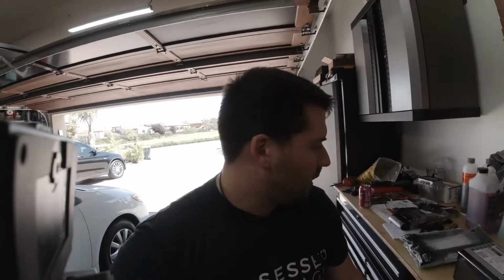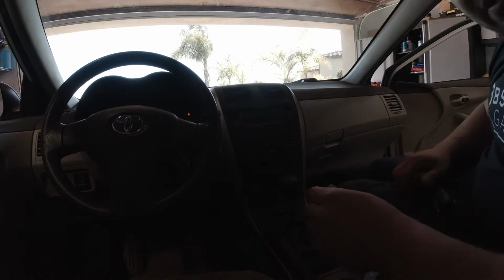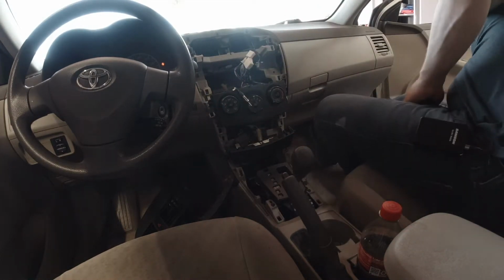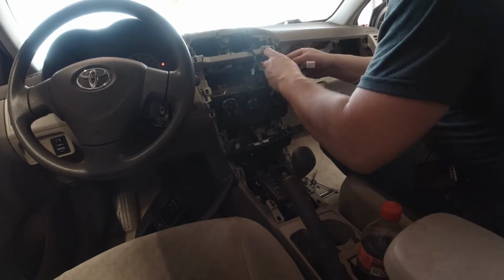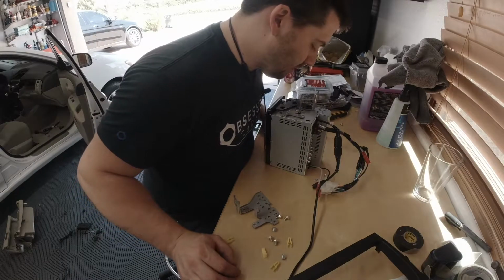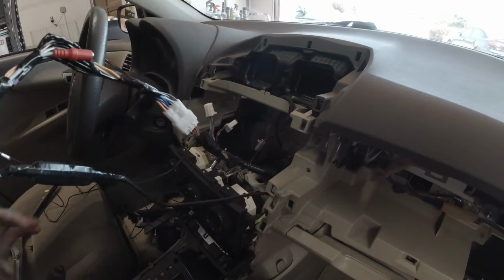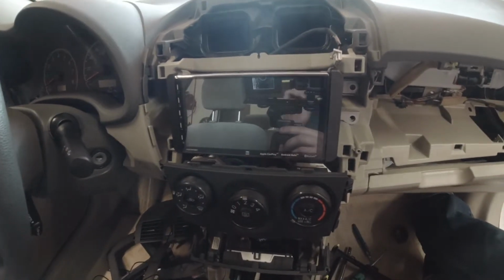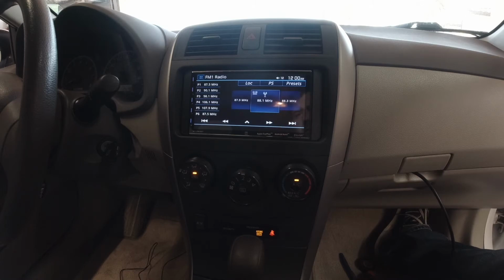IG50 Installing a Carplay Head Unit in the 2009 corolla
In this episode i install a carplay head unit in the 2009 Corolla.

I used a Dual, but i would recommend this Kenwood I installed in the Scion instead, its way better
Dash kit
Wire Harness